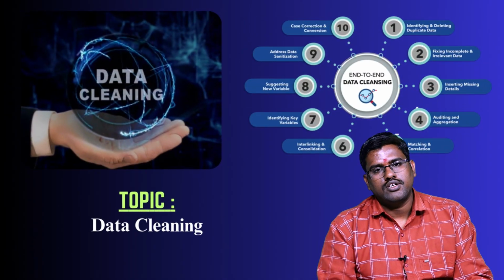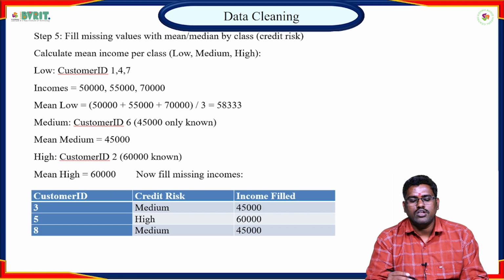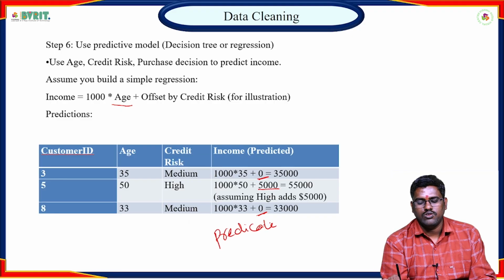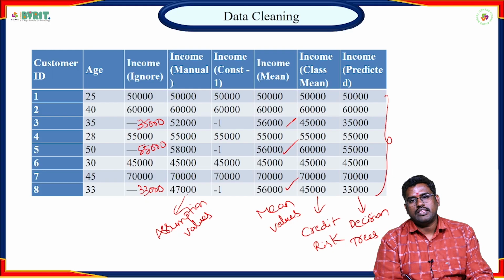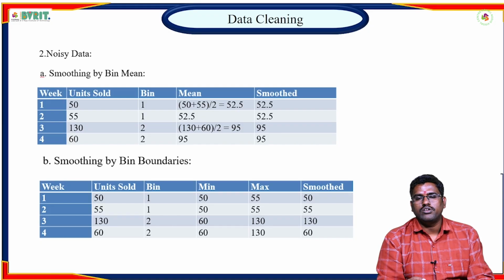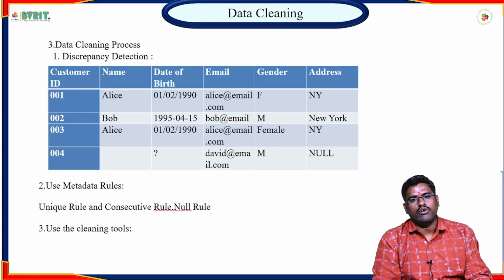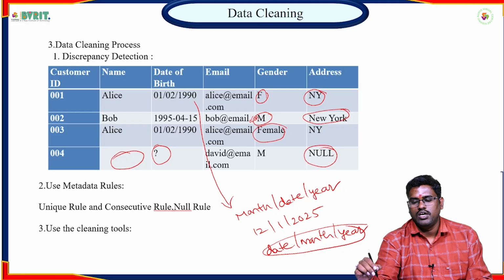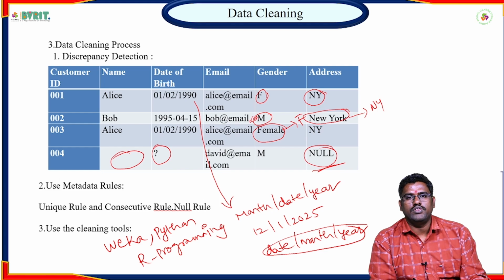Data Cleaning by Mr. V Manikyala Rao